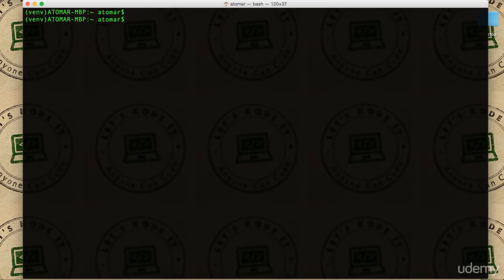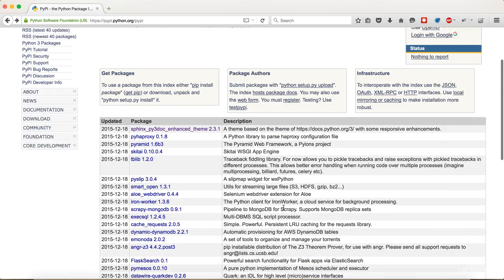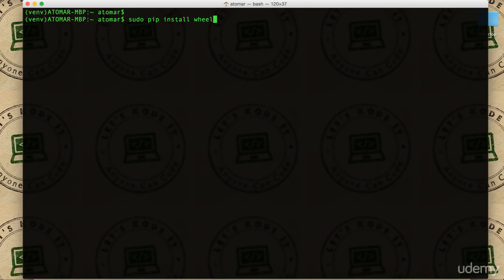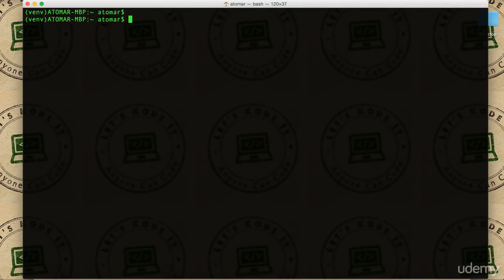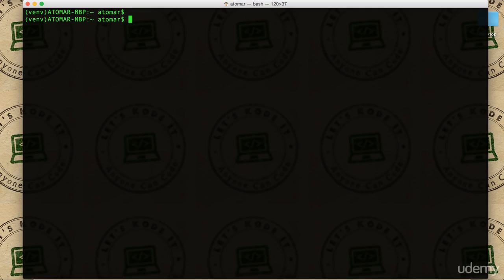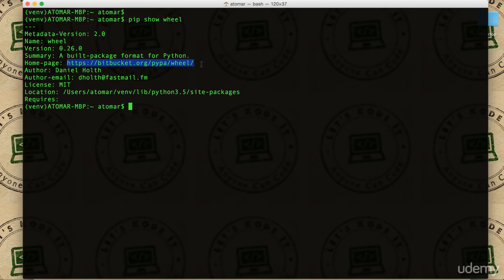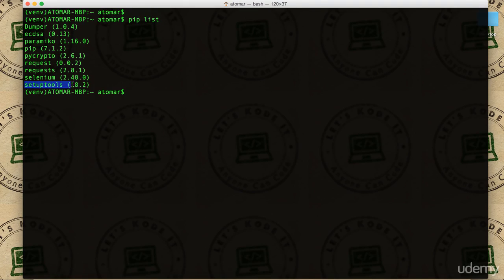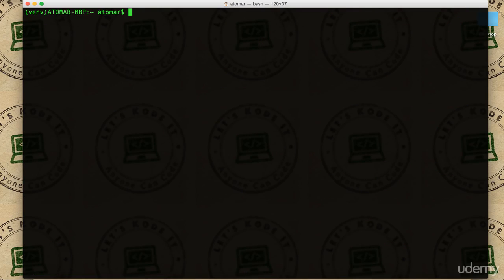004 Package Management Using PIP